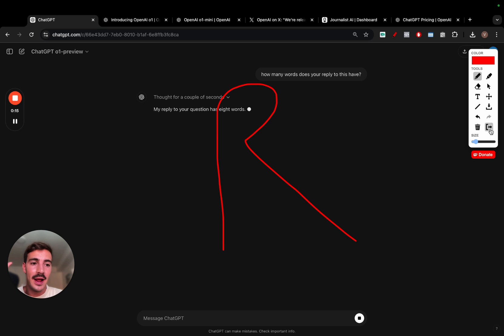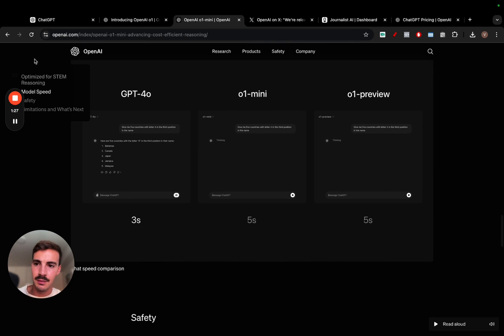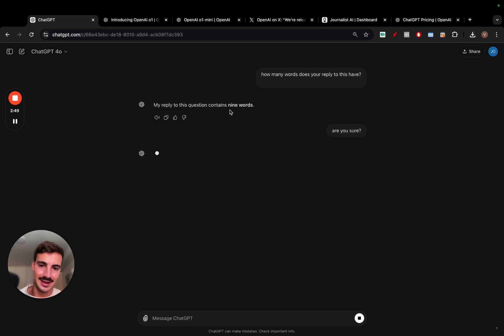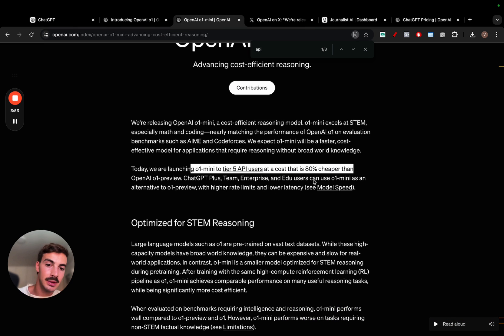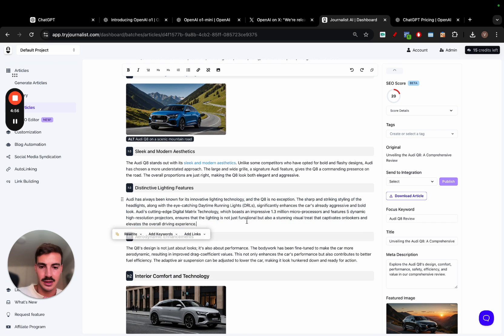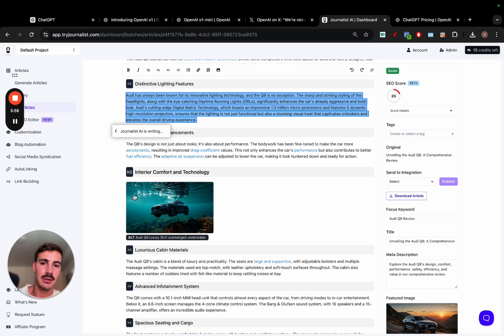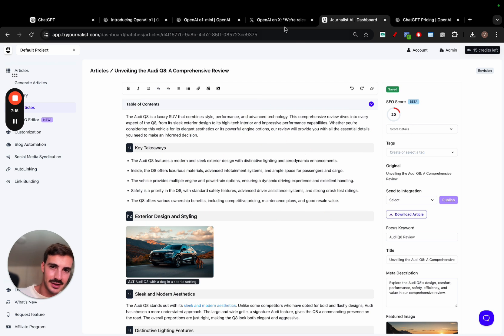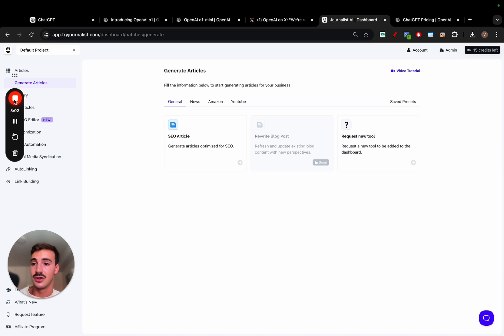NEW OpenAI ChatGPT-o1 is NOT What You Think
. The latest model of OpenAI are out, specifically the OpenAI 01 series.

These new models are designed to take more time thinking before they respond, making their answers more thoughtful and accurate.

Time Stamps:
0:00 OpenAI-o1 How it Works?
0:27 GPT o1 in action (example)
0:58 Speed of OpenAI-o1
1:58 GPT4o vs GPTo1
2:54 OpenAI API pricing for new models
3:20 Product improvements with updated LLMs
6:29 How to get access to OpenAI-o1